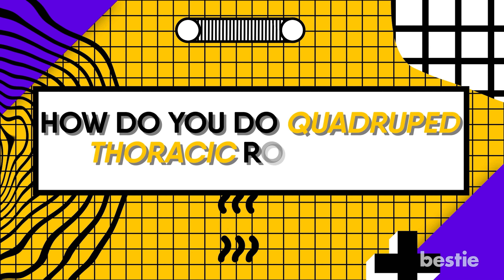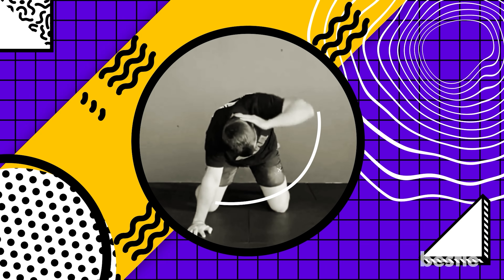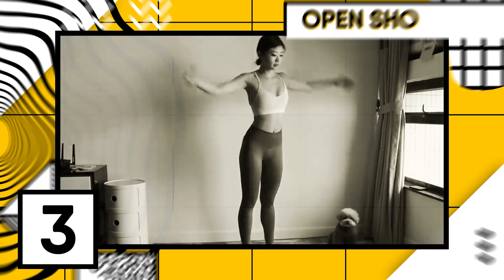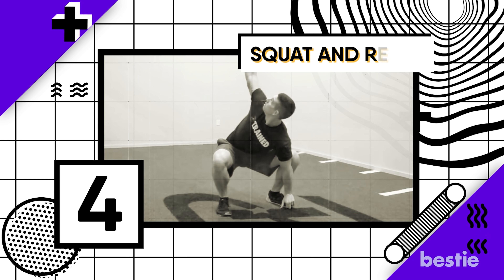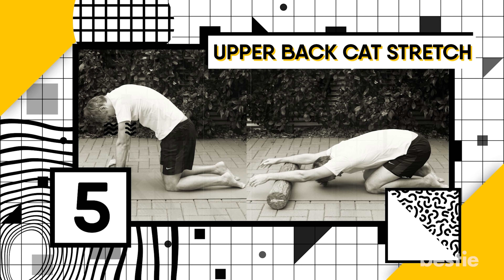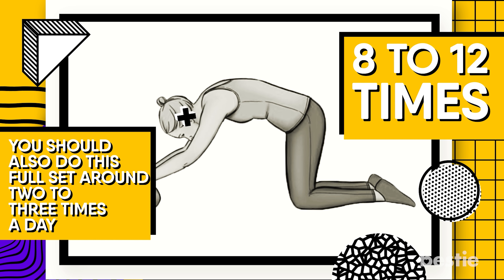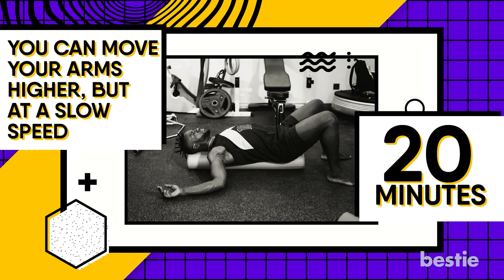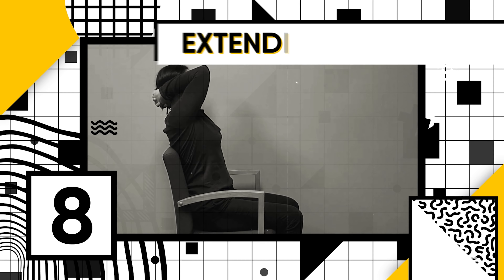9 Simple Exercises to Improve Your Posture and Reduce Back Pain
Are you sure you sit and stand in the correct posture? You might think posture is not all that important. But the reality is poor posture can give you back and neck pain, headaches, and poor balance. You can even get heartburn and breathing difficulties.

In today’s video, we’re going to discuss simple exercises that help improve your posture and reduce back pain. How do you do quadruped (quad-ruh-ped) thoracic (thur-ass-ick) rotations? What’s an open shoulder exercise? We’ll be discussing all of these AND more...

Timestamps:
Intro - 0:00
1. Quadruped thoracic rotations - 0:33
2. Band-over-and-back - 1:22
3. Open shoulders – 1:54
4. Squat and reach – 2:38
5. Upper back cat stretch – 3.19
6. Foam roll angels – 4:10
7. Wing fly up – 4:57
8. Extending in the chair – 5:34
9. Child’s pose - 6:13

Summary:
1. Quadruped thoracic rotations
If you spend a lot of time at a desk, you’re probably not sitting in the proper posture.

2. Band-over-and-back
For this exercise, you will need the help of an elastic band. If you don’t have an elastic band, you can use a towel.

3. Open shoulders
For this exercise, you will need to stand straight. Just keep your feet at a distance, so they're shoulder-length apart.

4. Squat and reach
For this exercise, you will need to get into a squatting position. Once you’re in a deep squat, cross your hands and touch your feet on opposite sides.

5. Upper back cat stretch
For this exercise, you will need a foam ball. If you don’t have one, a simple pillow will do. To start the exercise, you need to kneel on the floor while keeping your hips aligned with your heels. While in this position, your forearms will need to be on the foam ball.

6. Foam roll angles
For this exercise, you will need the help of a foam roll or cushion. Lie on your back on this foam roll. While in position, your hands should be to your side, with your palms pointing upwards.

7. Wing fly up
With this exercise, you will need to stand on your feet. Keep the feet at a width equal to your shoulders. Make sure your knees are bent slightly, and bend them forward. While leaning forward, your back should still remain flat.

8. Extending in the chair
This is one exercise you can do while you’re sitting down. This means you can do it anytime you want, even while you’re at your desk working.

9. Child's pose
Child’s pose is a fun and relaxing exercise you can do in between your work breaks. It stretches and lengthens your spine, glutes, and hamstrings. This wonderful exercise will also release the tension in your neck and lower back. Here’s how you do it...